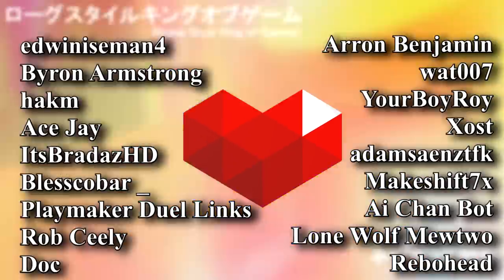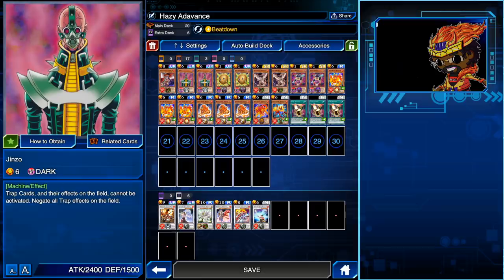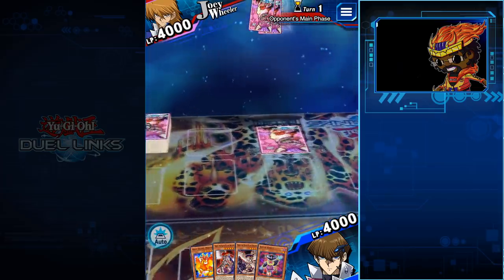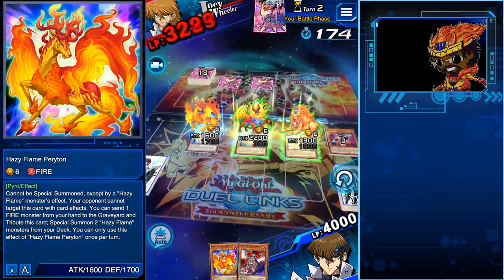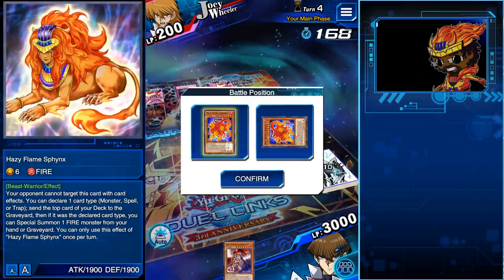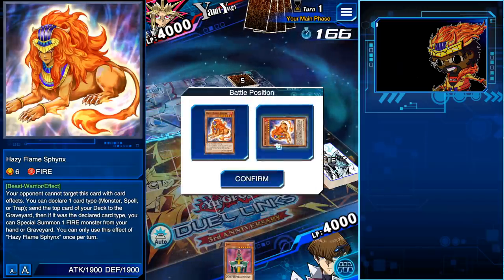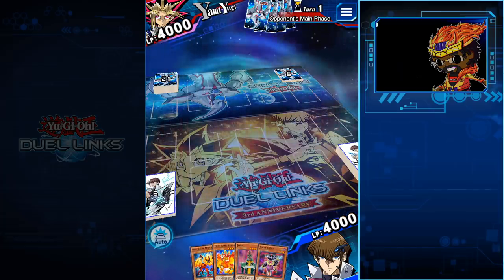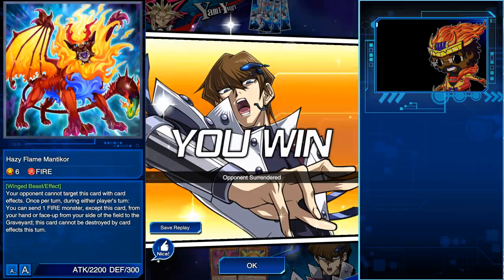Hazy Flame ADVANCE! | Yu-Gi-Oh! Duel Links w/YTDan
Pre-order a signed copy for yourself or a friend After building my KC CUP Hazy Deck. I used a fraction of its power CARD ADVANCE to build the ultimate tilt OTK Deck. The hazy Flame returns with Advance Tactics!

I make content regularly and LIVE stream here on YouTube.